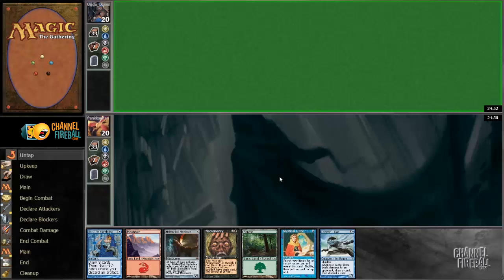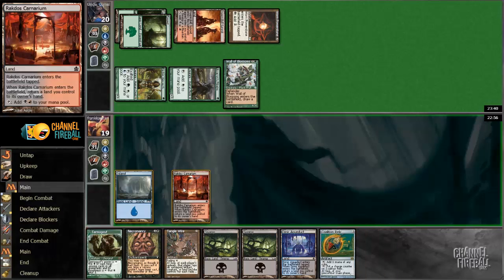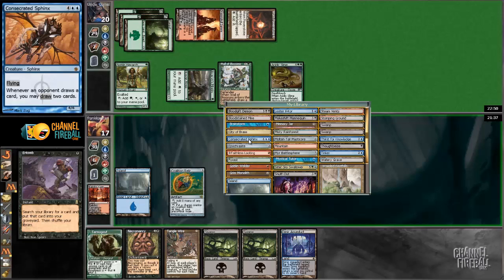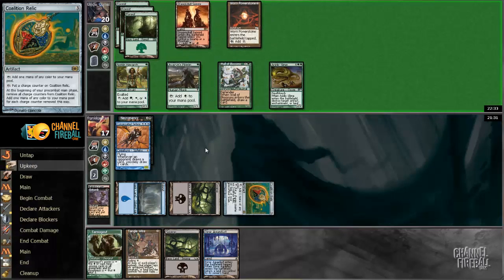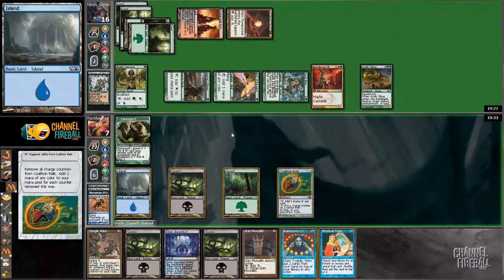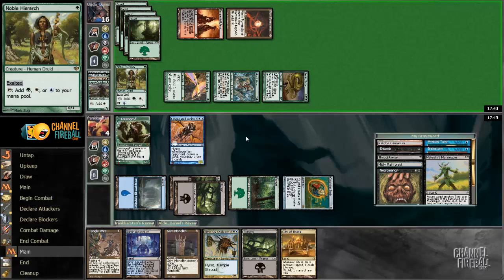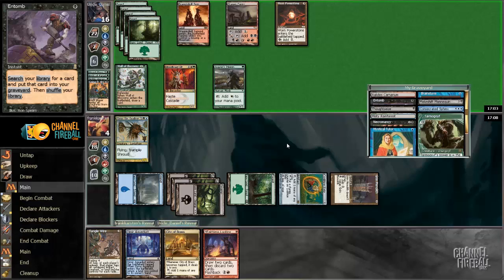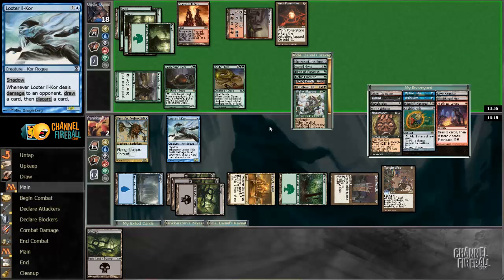Channel Karsten - Cube Draft (Match 2, Game 1)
Hall of Famer Frank Karsten guides you through a Cube draft on Magic Online!